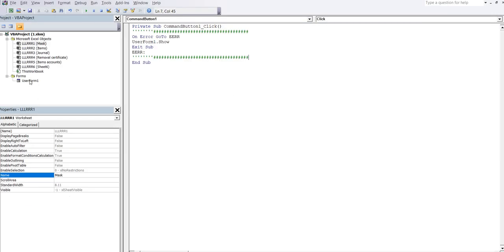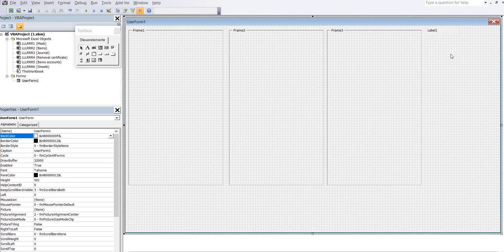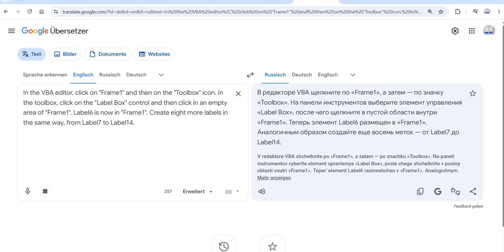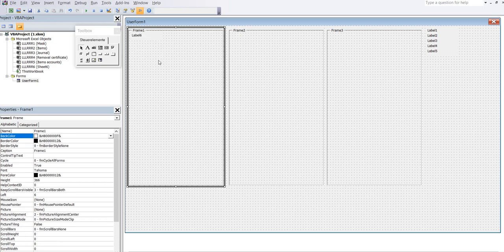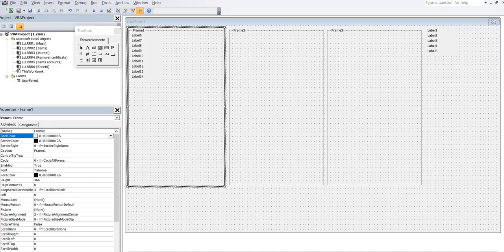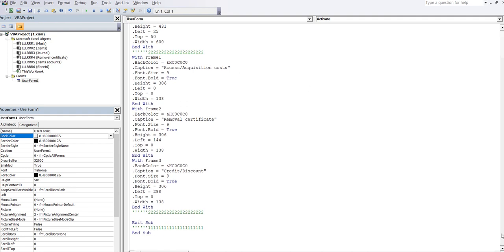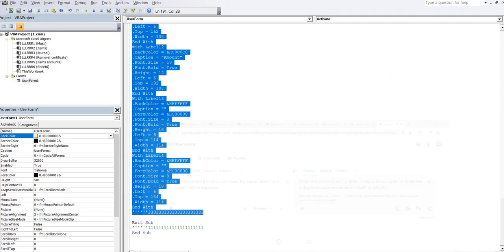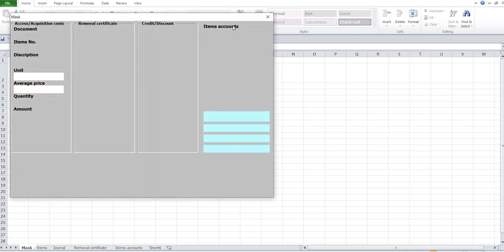6 Create your own warehouse management program for 756 items Create the label fields from 1 to 14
Create your own warehouse management program for 756 items. Create the label fields from one to fourteen.
Right-click the first sheet tab and select "View Code".
In the VBA editor, click the "Toolbox" icon. Left-click the "Label" control in the toolbox, and then left-click an empty space in "UserForm1". Label1 is now located in "UserForm1". Create four more labels in the same way, labeled Label2 through Label5.

In the VBA editor, click on "Frame1" and then on the "Toolbox" icon. In the toolbox, click on the "Label Box" control and then click in an empty area of "Frame1". Label6 is now in "Frame1". Create eight more labels in the same way, from Label7 to Label14.

Double-click UserForm1 in the VBA editor with the left mouse button.
Enter the code from the video description into the "Activate" procedure.

Open the worksheet and then the input mask. Formatted labels from Label1 to Label14 will be displayed.

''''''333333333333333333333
With Label1
.BackColor = &HC0C0C0
.Caption = "Items accounts"
.Font.Size = 10
.Font.Bold = True
.Height = 12
.Left = 438
.Top = 6
.Width = 144
End With
With Label2
.BackColor = &HFFFFC0
.Caption = ""
.ForeColor = &HC00000
.Font.Size = 8
.Font.Bold = True
.Height = 24
.Left = 438
.Top = 210
.Width = 150
End With
With Label3
.BackColor = &HFFFFC0
.Caption = ""
.ForeColor = &HC00000
.Font.Size = 8
.Font.Bold = True
.Height = 18
.Left = 438
.Top = 240
.Width = 150
End With
With Label4
.BackColor = &HFFFFC0
.Caption = ""
.ForeColor = &HC00000
.Font.Size = 8
.Font.Bold = True
.Height = 18
.Left = 438
.Top = 264
.Width = 150
End With
With Label5
.BackColor = &HFFFFC0
.Caption = ""
.ForeColor = &HC00000
.Font.Size = 8
.Font.Bold = True
.Height = 18
.Left = 438
.Top = 288
.Width = 150
End With
With Label6
.BackColor = &HC0C0C0
.Caption = "Document"
.Font.Size = 10
.Font.Bold = True
.Height = 12
.Left = 6
.Top = 6
.Width = 108
End With
With Label7
.BackColor = &HC0C0C0
.Caption = "Items No."
.Font.Size = 10
.Font.Bold = True
.Height = 12
.Left = 6
.Top = 36
.Width = 108
End With
With Label8
.BackColor = &HC0C0C0
.Caption = "Discription"
.Font.Size = 10
.Font.Bold = True
.Height = 12
.Left = 6
.Top = 66
.Width = 108
End With
With Label9
.BackColor = &HC0C0C0
.Caption = "Unit"
.Font.Size = 10
.Font.Bold = True
.Height = 12
.Left = 6
.Top = 102
.Width = 108
End With
With Label10
.BackColor = &HC0C0C0
.Caption = "Average price"
.Font.Size = 10
.Font.Bold = True
.Height = 12
.Left = 6
.Top = 132
.Width = 108
End With
With Label11
.BackColor = &HC0C0C0
.Caption = "Quantity"
.Font.Size = 10
.Font.Bold = True
.Height = 12
.Left = 6
.Top = 162
.Width = 108
End With
With Label12
.BackColor = &HC0C0C0
.Caption = "Amount"
.Font.Size = 10
.Font.Bold = True
.Height = 12
.Left = 6
.Top = 192
.Width = 108
End With
With Label13
.BackColor = &HFFFFFF
.Caption = ""
.ForeColor = &HC00000
.Font.Size = 8
.Font.Bold = True
.Height = 18
.Left = 6
.Top = 114
.Width = 114
End With
With Label14
.BackColor = &HFFFFFF
.Caption = ""
.ForeColor = &HC00000
.Font.Size = 8
.Font.Bold = True
.Height = 18
.Left = 6
.Top = 144
.Width = 114
End With
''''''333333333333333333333